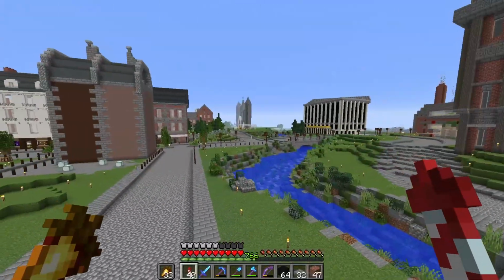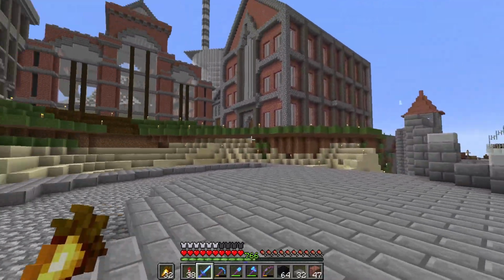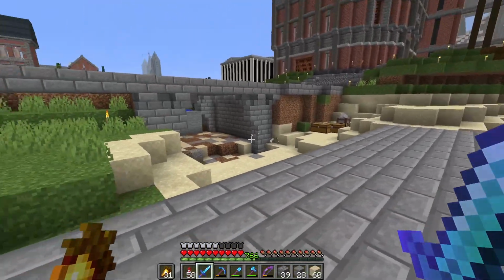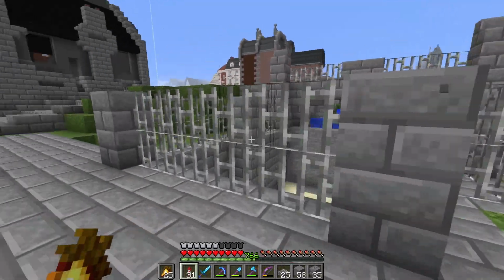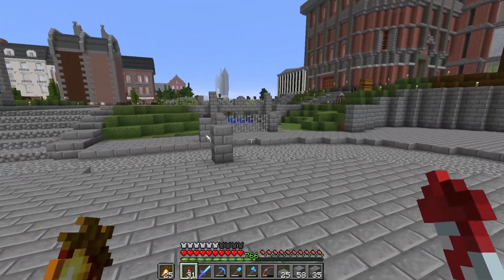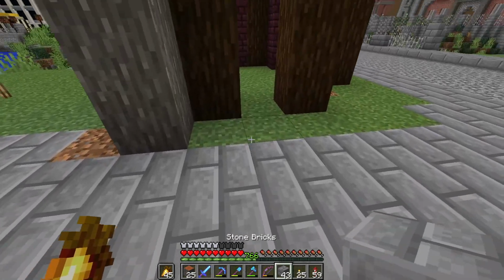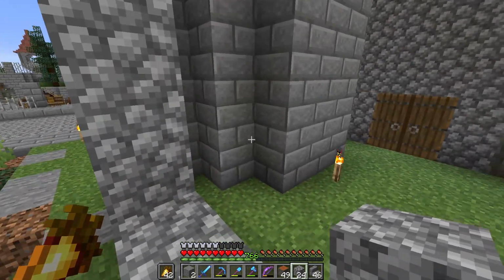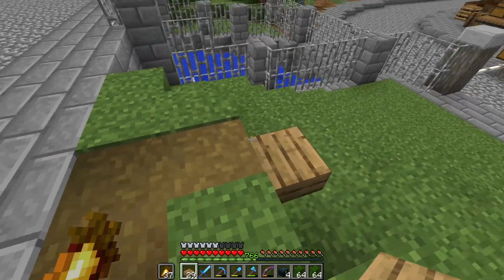Minecraft - Bringing a City Together - EP 161 (1.15.2) - Stickz Plays Minecraft S2